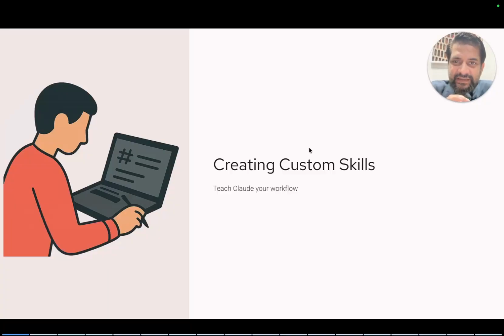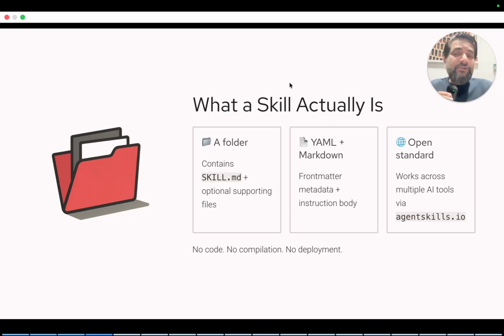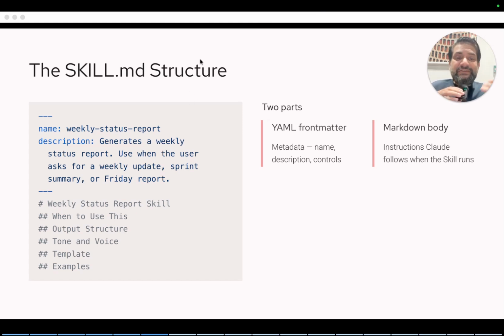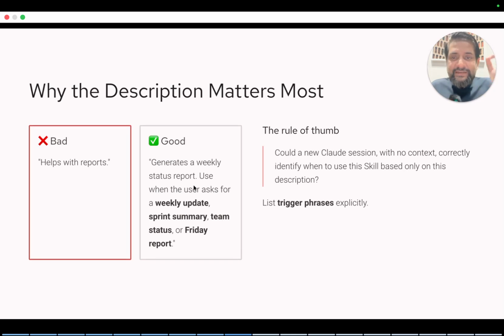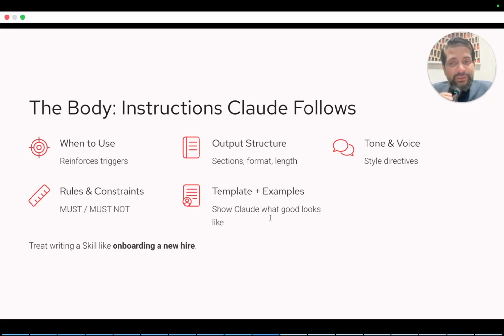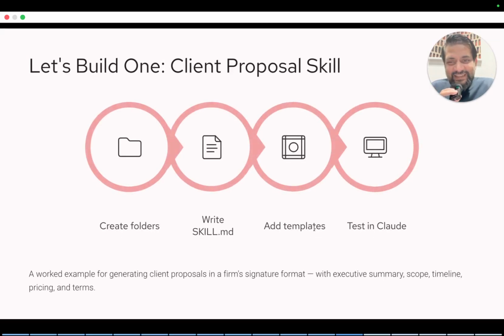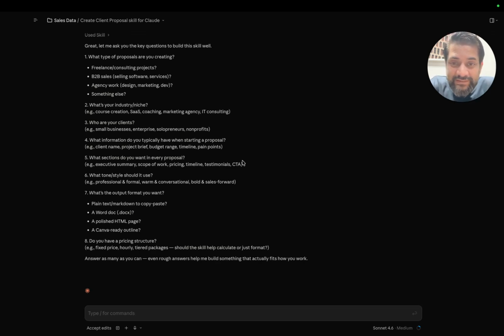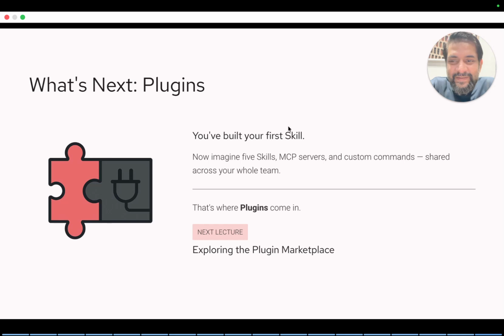Create Custom Skills in Claude AI (Step-by-Step Guide)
Claude AI Sonnet vs Opus vs Haiku — Which Model Should You Use? In this video, Sawan Kumar walks you through exactly how to use Claude AI and AI tools to save time and work smarter.

⏱️ Timestamps:
00:00 Introduction
1:15 Getting Started
2:31 Setup & Overview
3:47 Step-by-Step Walkthrough
5:03 Tips & Best Practices
6:32 Key Takeaways & Next Steps

This video is part of the ChatGPT & AI Tools Mastery by Sawan Kumar — designed to help business owners, entrepreneurs, and professionals leverage artificial intelligence to use Claude AI and AI tools to save time, generate income, and grow faster.

📚 Books by Sawan Kumar: